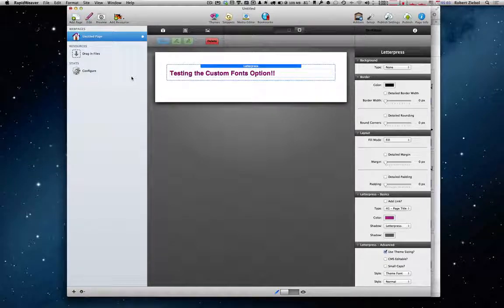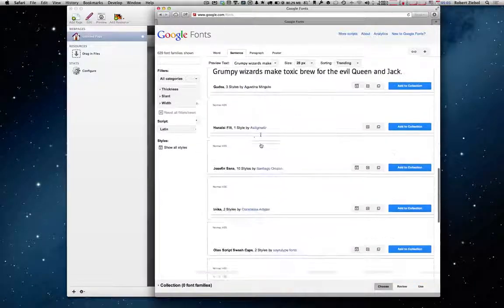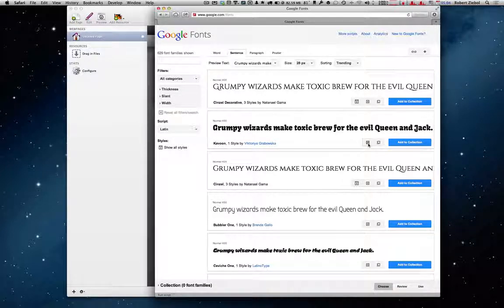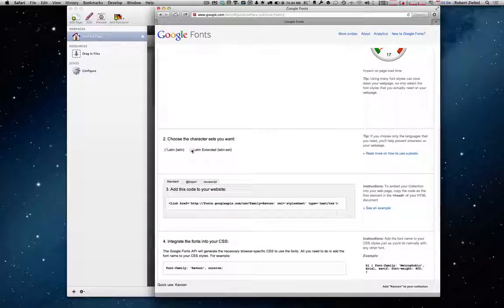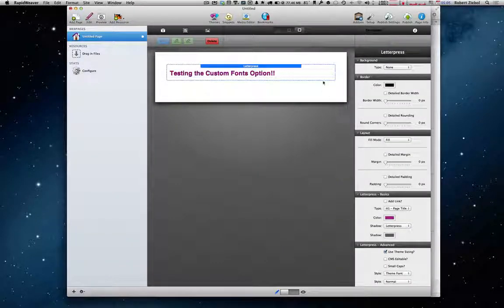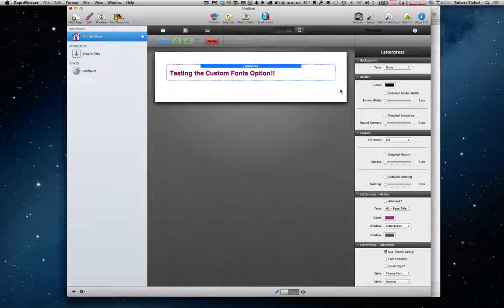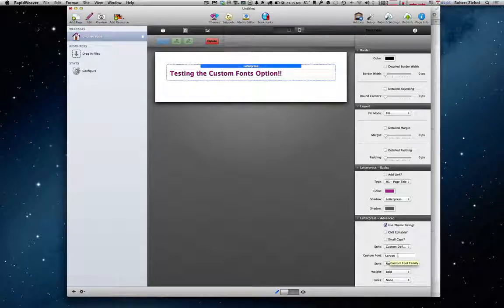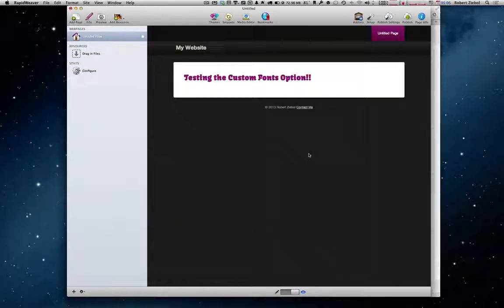Using Custom Fonts with Joe Workman’s Letterpress Stack.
You can use custom Google fonts inside RapidWeaver with the Joe Workman Letterpress stack.